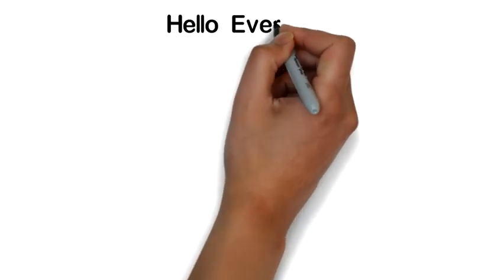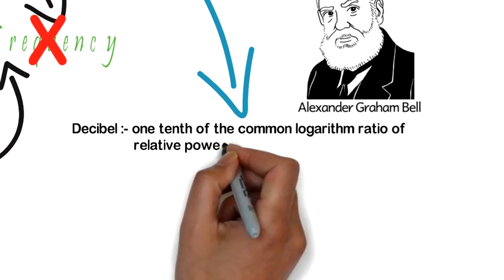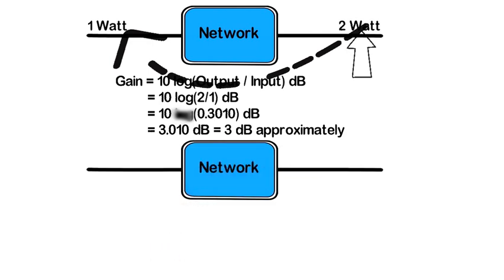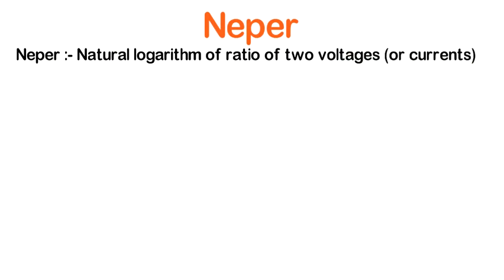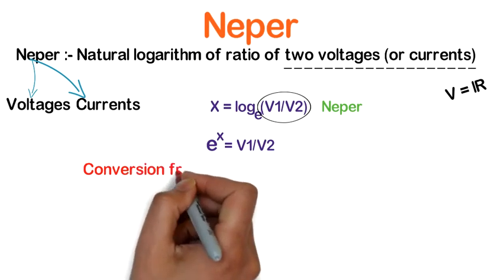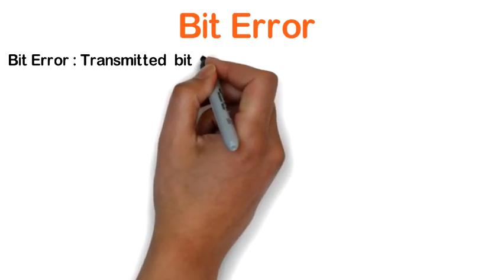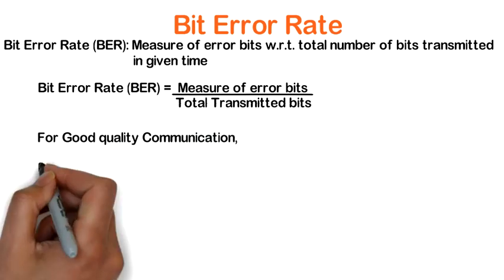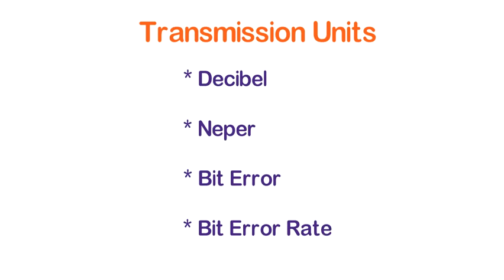Transmission Units (Transmission Impairments Part 2)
Getriebe (Transmission Impairments Part 2)

トランスミッションユニット（トランスミッション障害パート2）

Unités de transmission (défectuosités de transmission, partie 2)

传动单元（传动损伤第2部分）